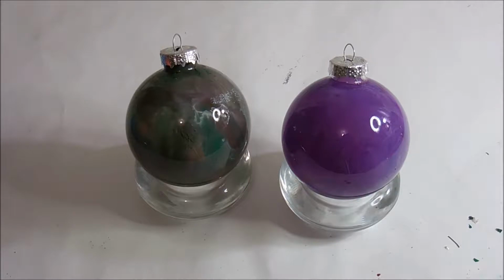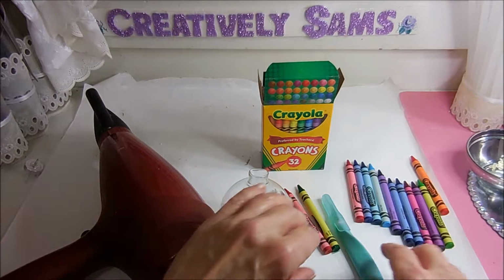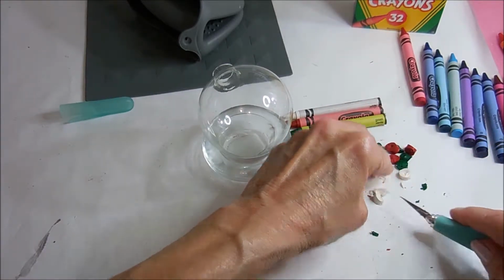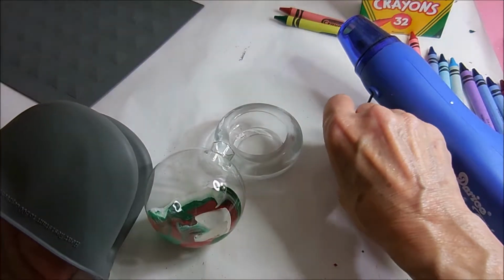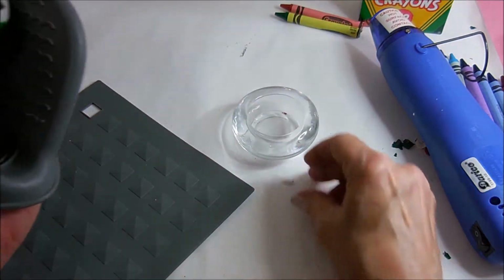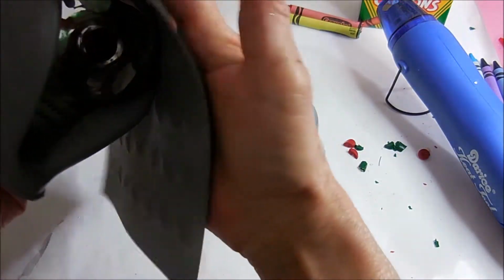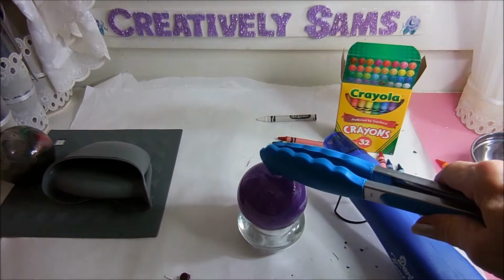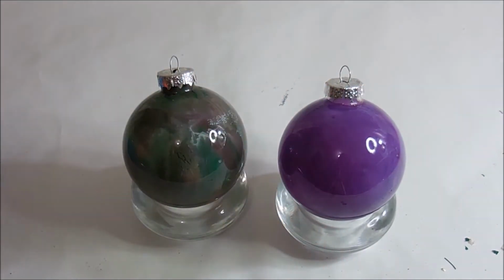Crayon Melt Christmas Ornaments ~Fail~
I tried the Crayon Melt Christmas Ornaments.   Watch me experiment with these!  A friend of mine asked me if I could give these a try.  Although they don't look bad, they are not my favorite.  The ornament got entirely too hot while making it & the different colors blended together instead of being able to see each color.  (That is why I call it a fail).  Happy Creating everyone!